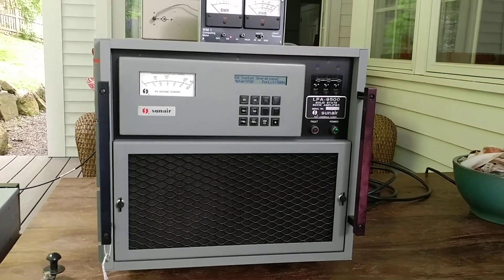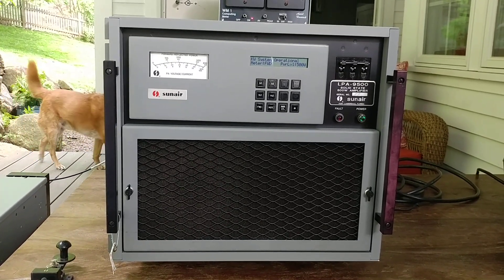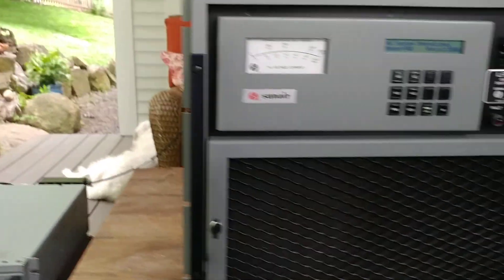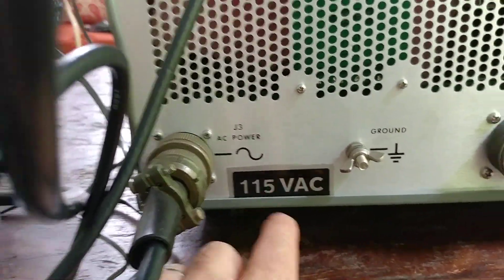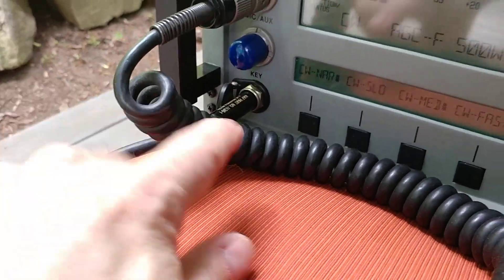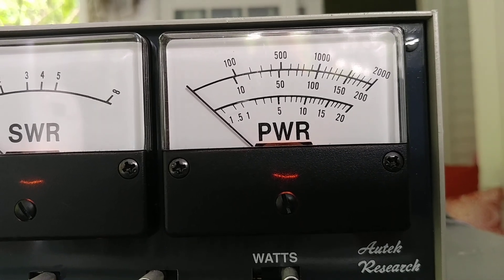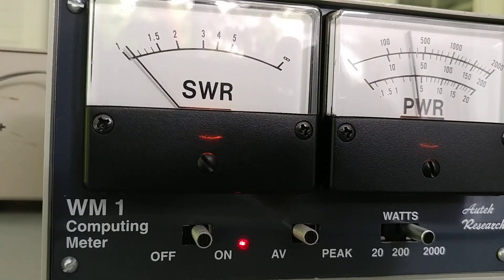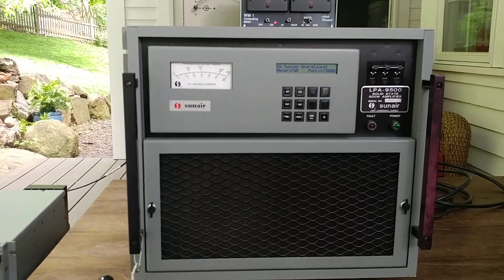(SOLD) Sunair LPA-9500 500W HF Amplifier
Here is a video showing the basic operation and testing of a Sunair LPA-9500 HF amplifier. The amp is in excellent shape with just a little flaking paint on the top. The only problem is the meter is missing its pointer. Dunno how that could have happened. i am guessing it is still inside the meter housing and one could probably rescue it.

Here is some documentation on the LPA-9500, 9600 and RT-9000